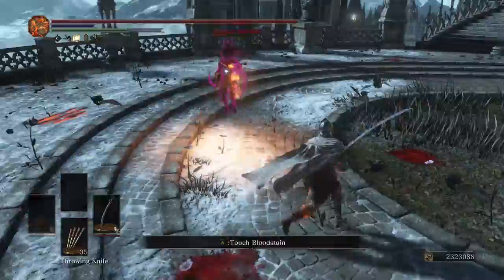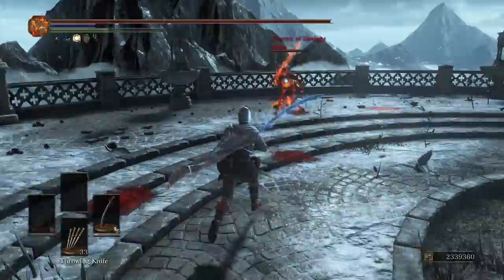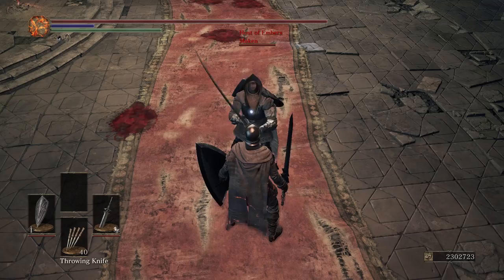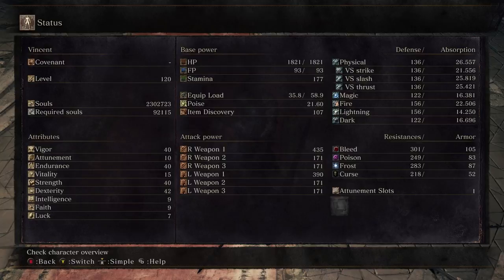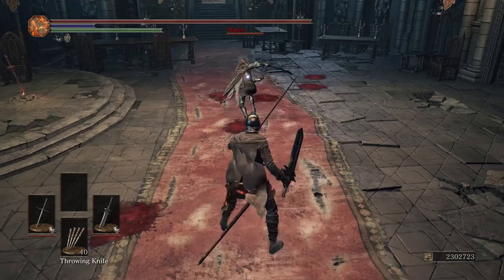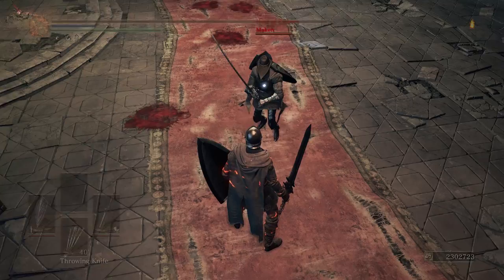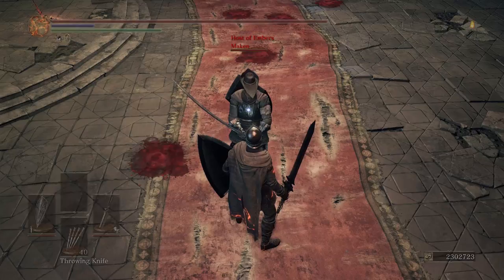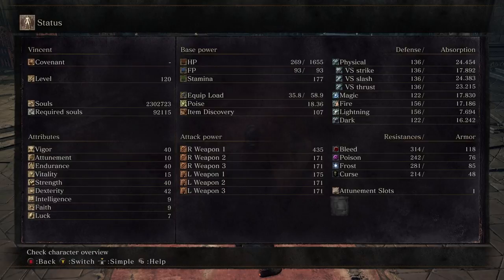Crafting your character - Lets talk about EHP (Effective HP) in PvP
My everything is kill: I've got cold in 40C heat and my internet is ultra kill as you will see in the video... but at least, I can still upload, yay.

EHP is something I've wanted to look into for quite some time (I know I say it a lot, but time is hard) and it may take some time to nail proper setup - but I feel like its totally worth it - as, even the items like Prisoner's Chain are not totally worthless at high SL and can still allow you to get stuff like Bountiful Light as a part of the trade - which is worth a lot.

Give it a look yourself, perform some tests to see if you can save a hit or adding anything on top of it doesn't really matter. I am fine with considering regeneration as part of my HP pool as long as the value is calculated for ~60 seconds which is the average duration of the duel post hit.